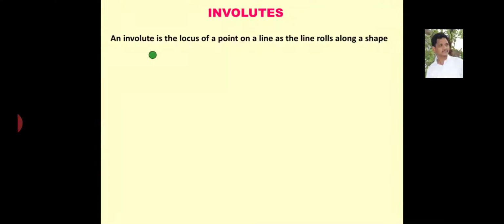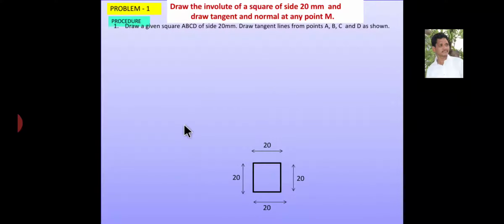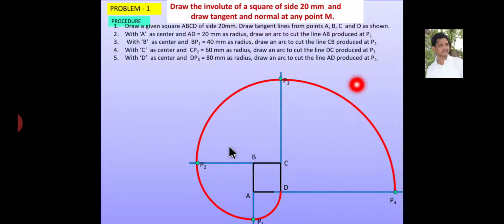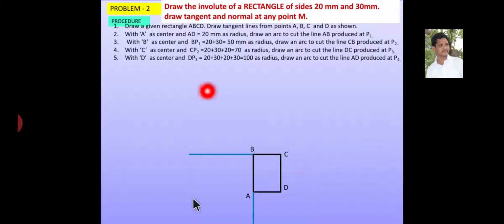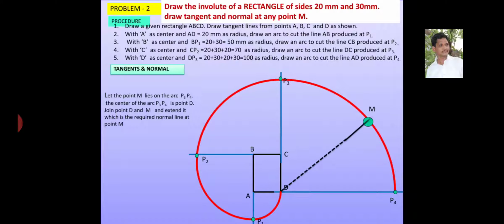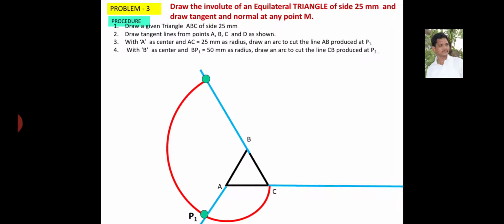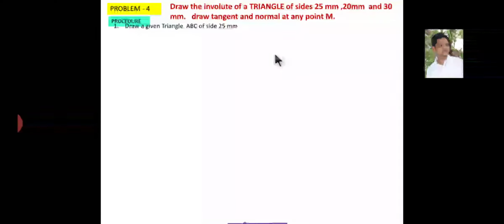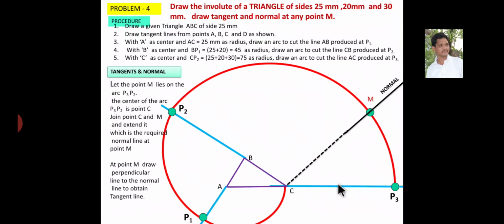INVOLUTES of a Square, Rectangle & Triangle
Engineering Drawing problems on INVOLUTES